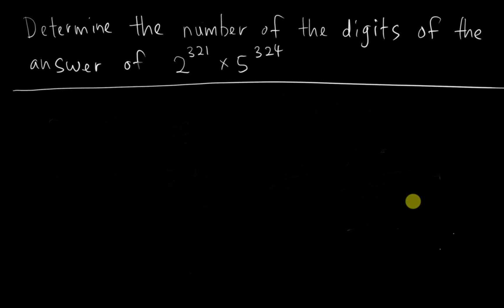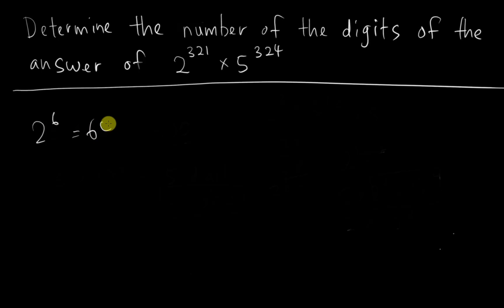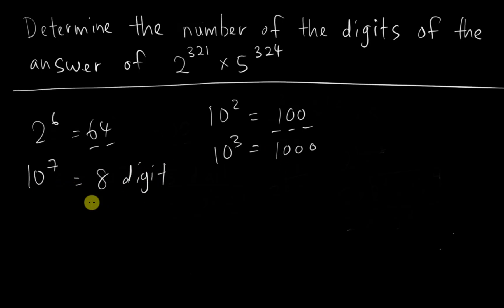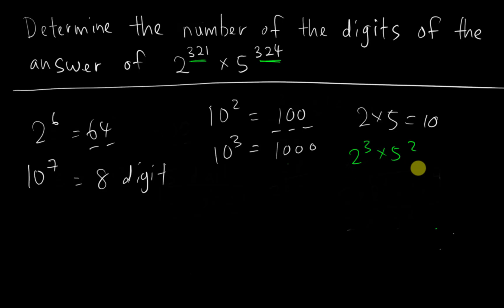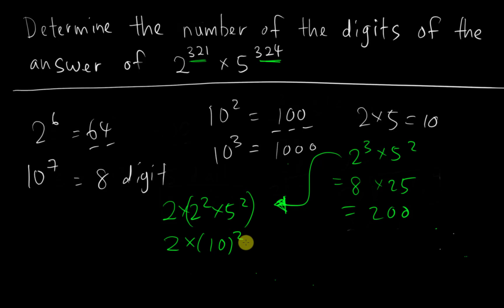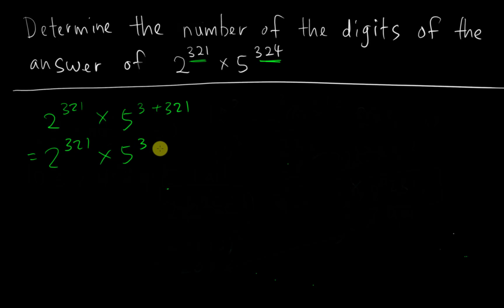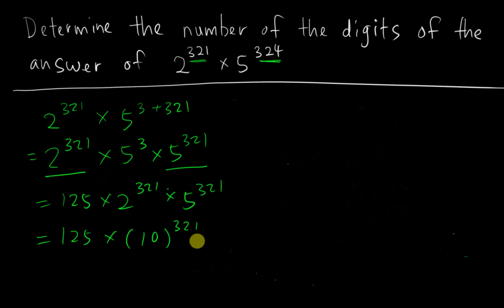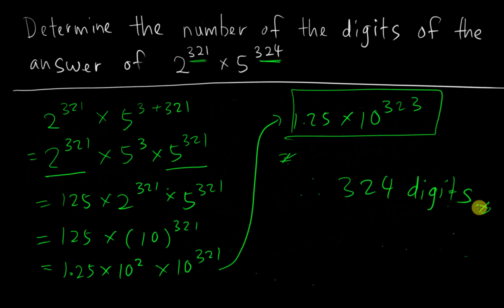Indices - Find the Number of Digits (KBAT)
this is an unusual question for indices because normally indices topic will not ask like this. But I really hope you can understand it, so i decided to make a short video for it. Hope it helps you =)